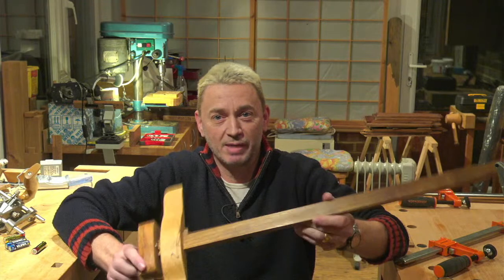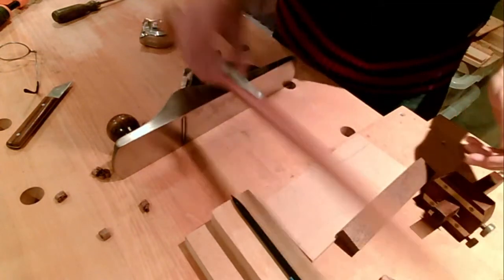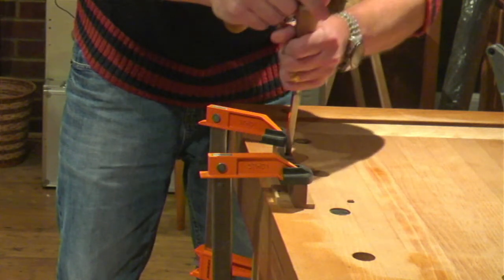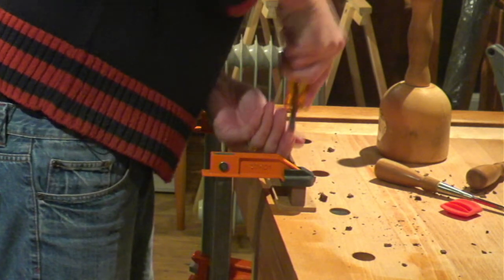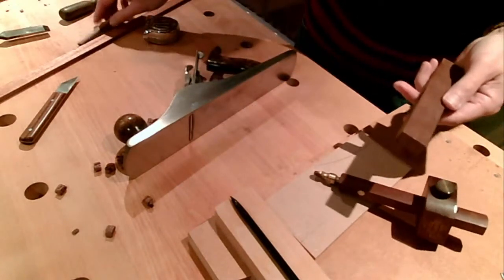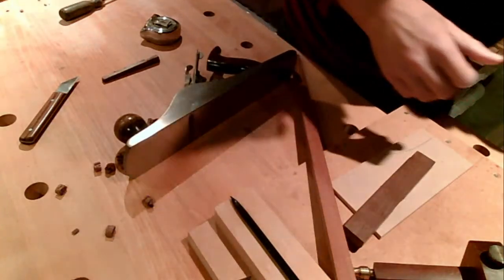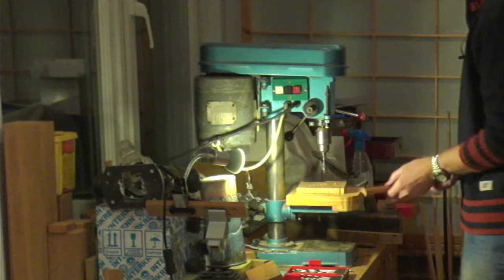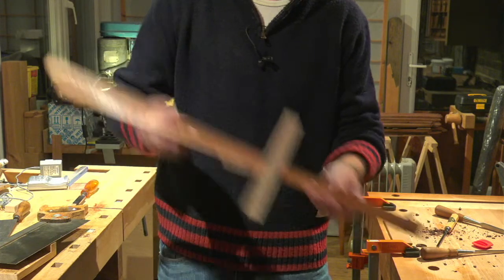Making a Panel Gauge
I should be making a panel gauge, using off-cuts from old projects. Hopefully this will inspire you to do the same. If it does, send me photo's - I love seeing what viewer's are making.

Cheers, Mitch